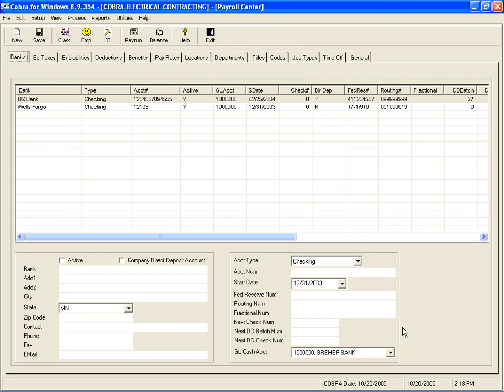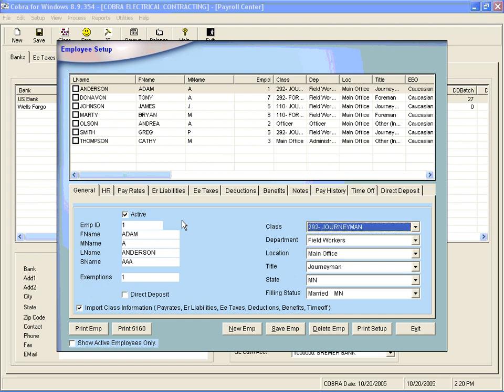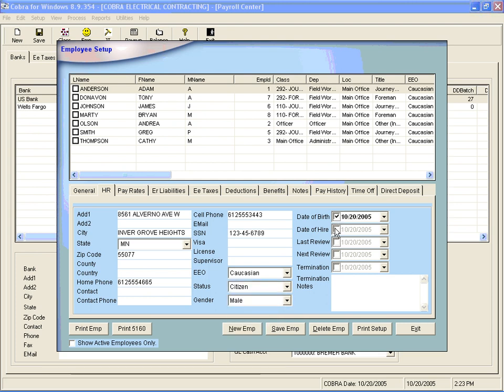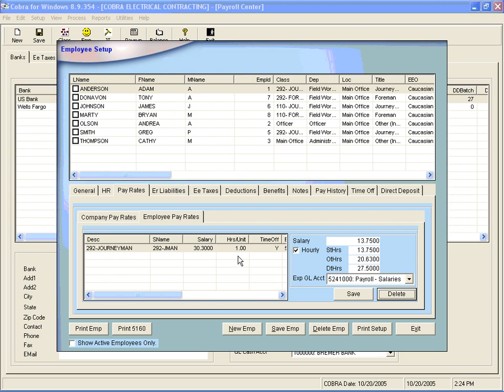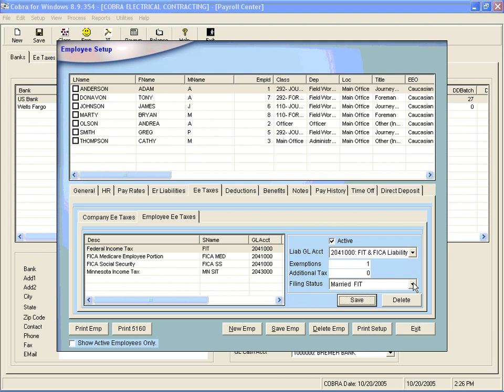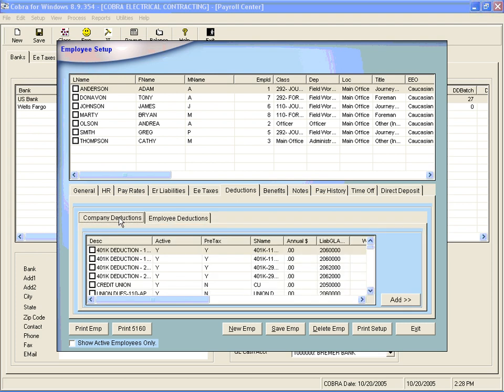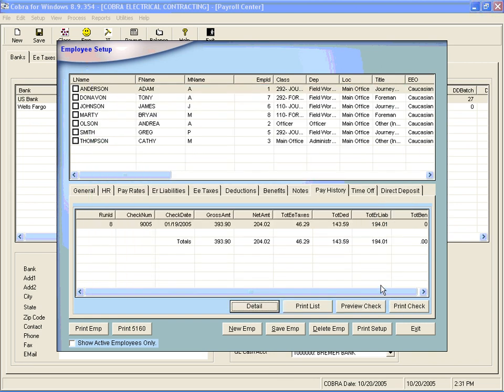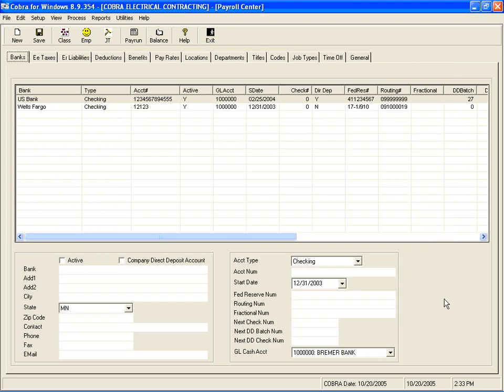15_Payroll_Setup_Employee_Setup